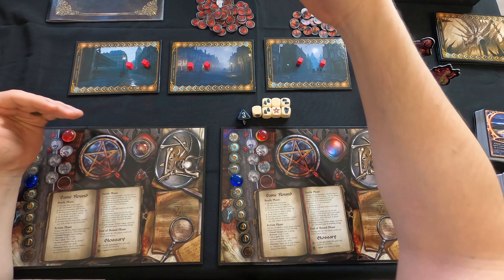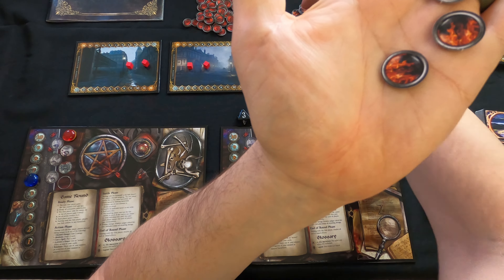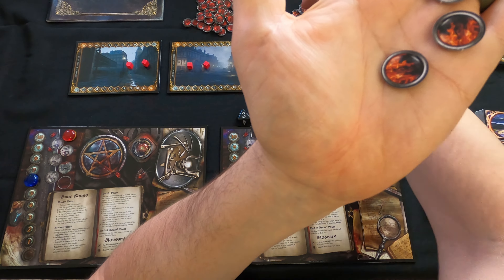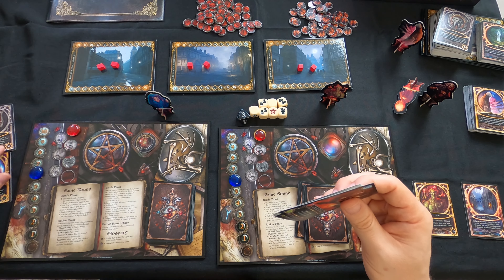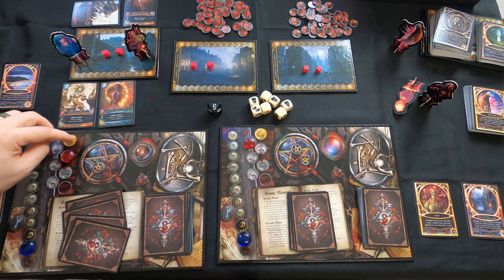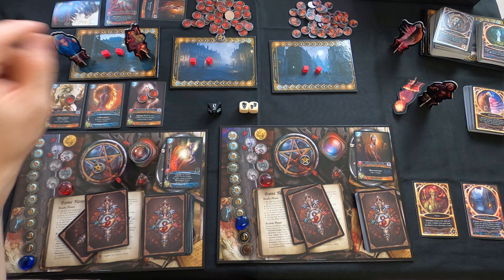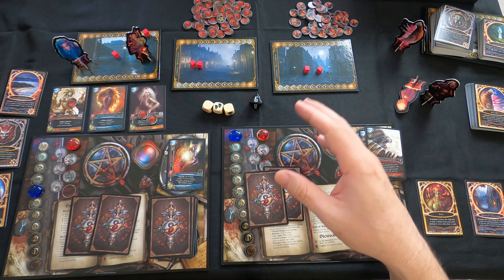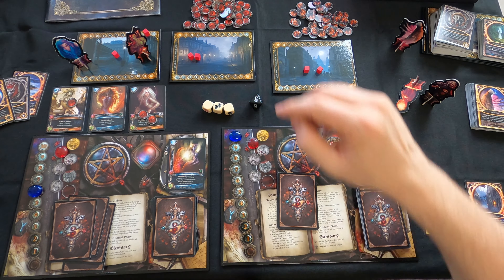Sorcerer | Board Game | How-To Play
Super cool game about conquering battle fields with minions. You are a sorcerer from a certain domain and lineage. Great artwork in this game that is nice and dark.

0:00 Introduction
2:11 Components and Overview
19:00 Gameplay